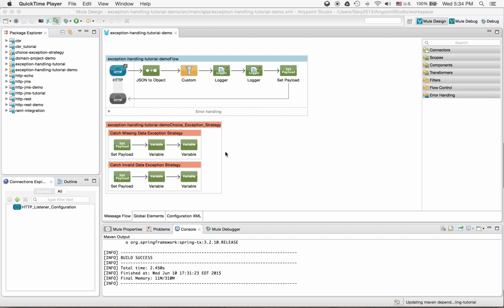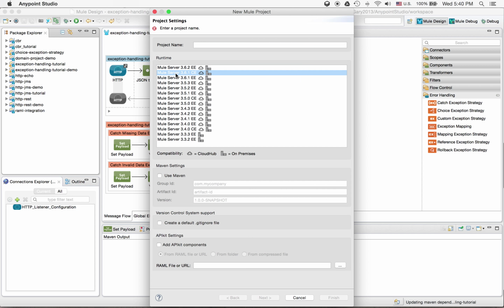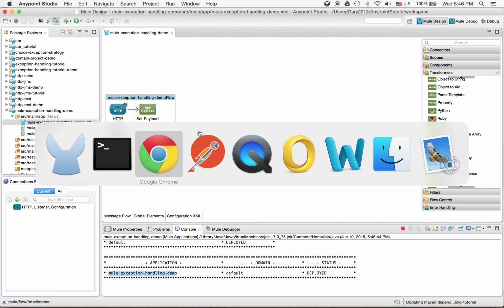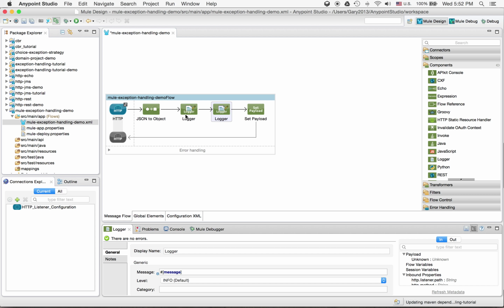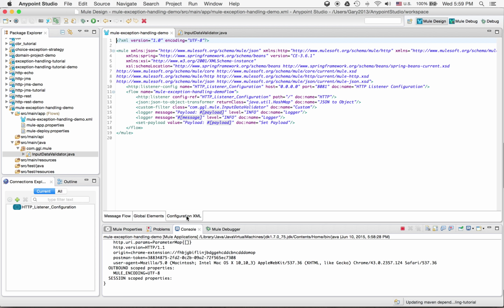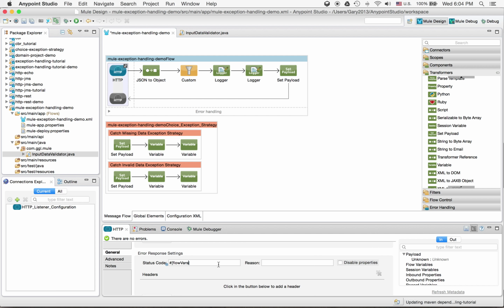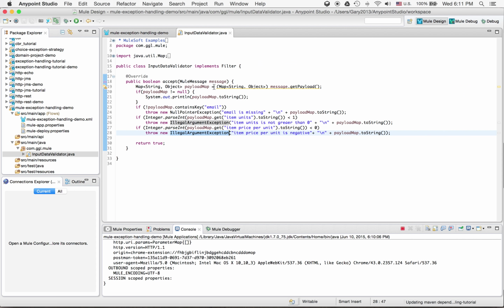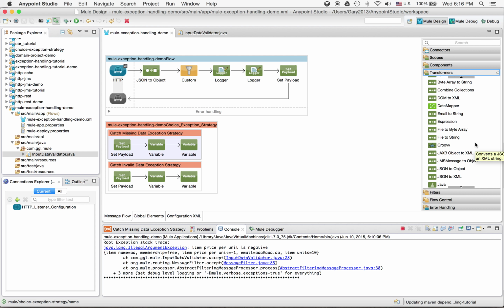Introduction To Mule Application Development : Part IV - Error Handing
This video session demonstrates how to build a Mule flow from scratch for the scenario: http with JSON -- transform JSON to HashMap --Validate the input data. If some data is missing throw NullPointerException. If the some data is invalid, throws another exception. The main purpose is to introduce exception handling strategies.